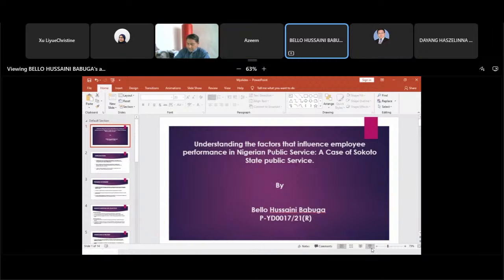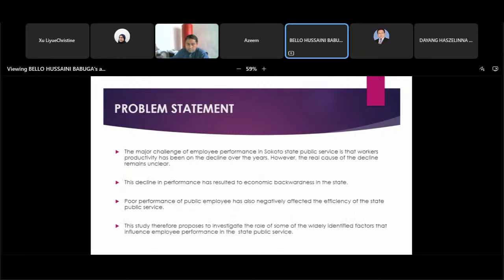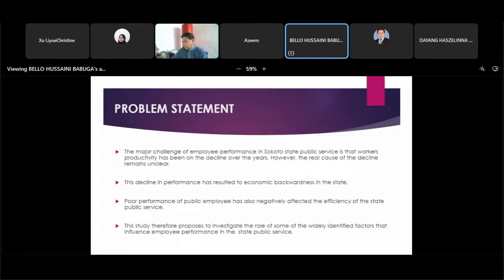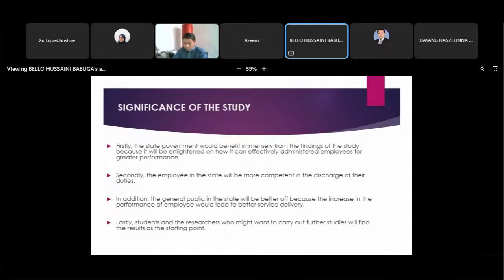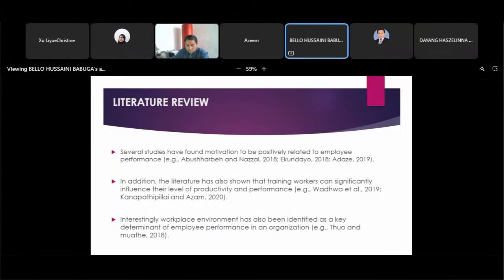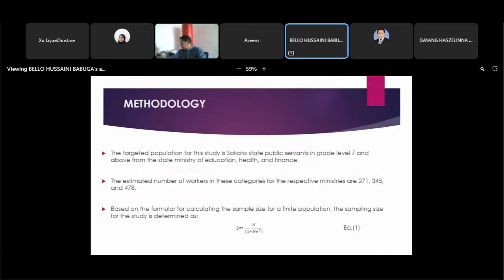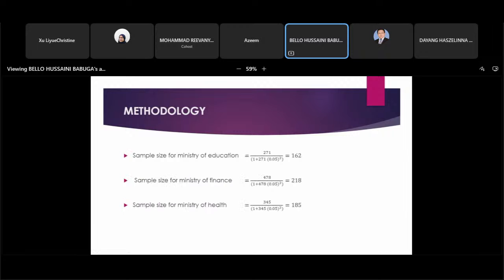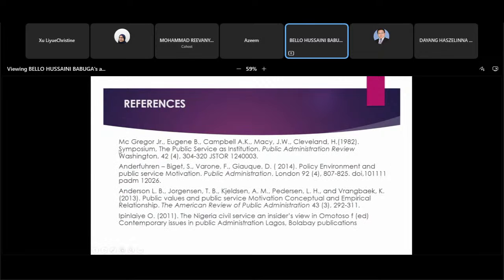Proposal Presentation: CenPRIS